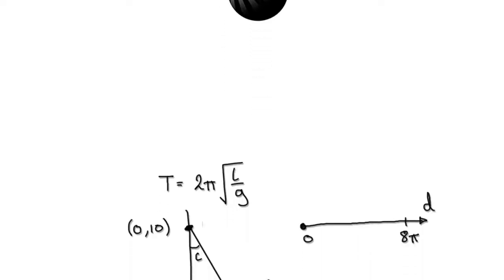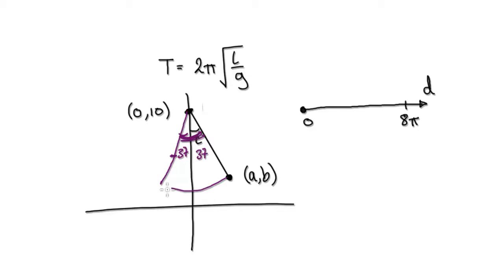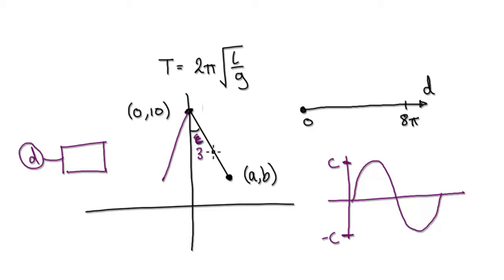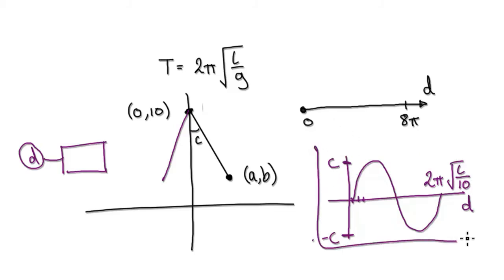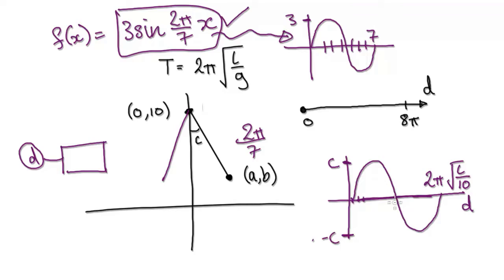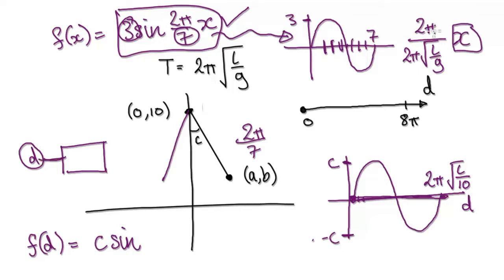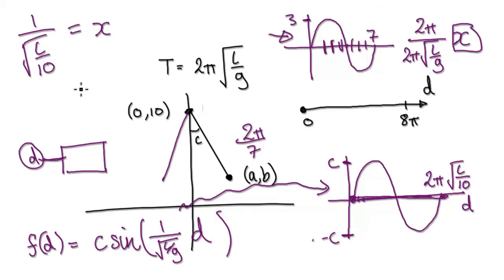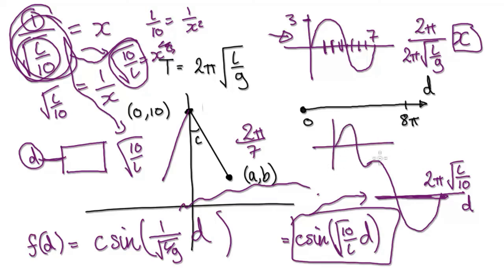Desmos - Parametric Equations - Pendulum - Part 2/3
Desmos - Parametric Equations - Pendulum